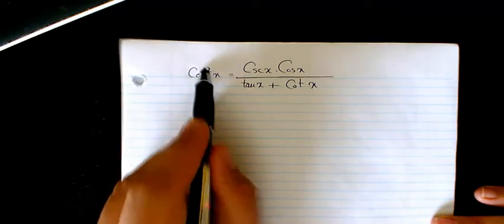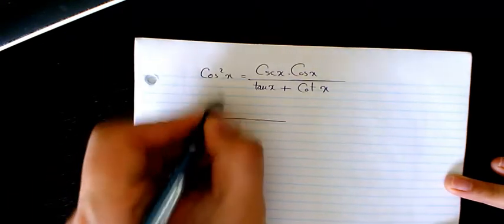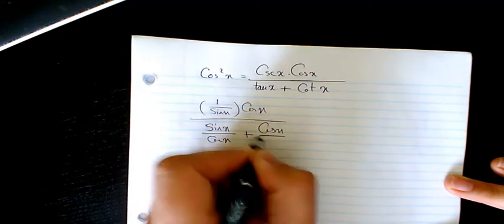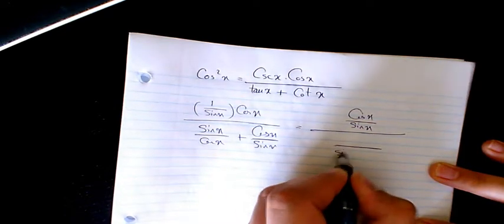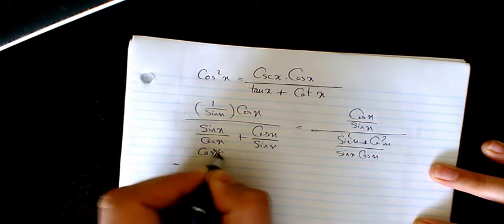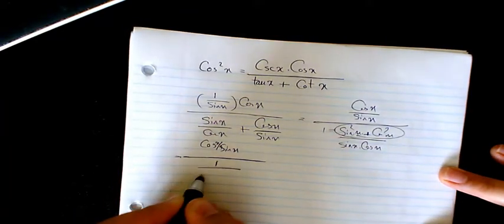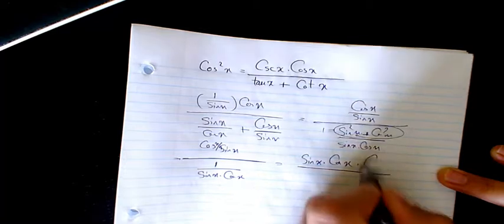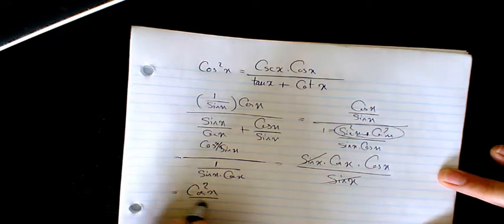cos^2x=cscx cosx,tanx+cotx Verifying Trigonometric Identities, How to Verify Trig Identities